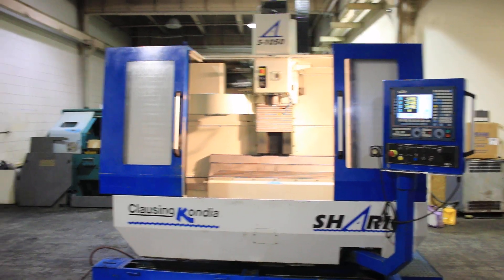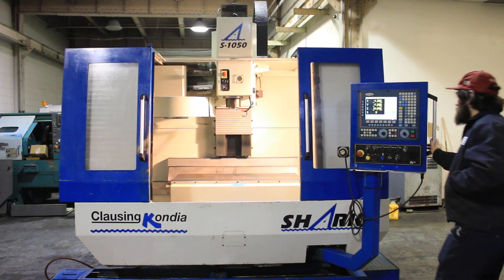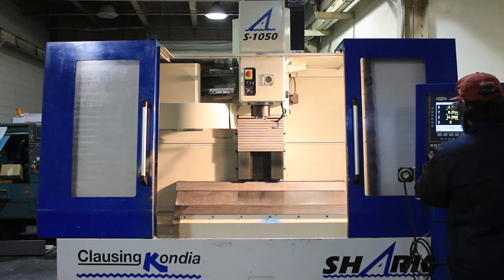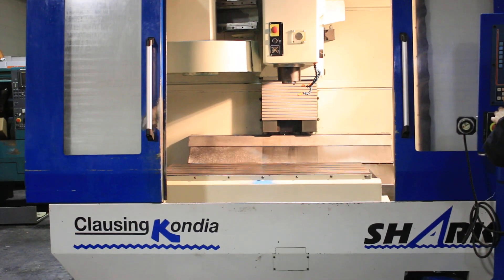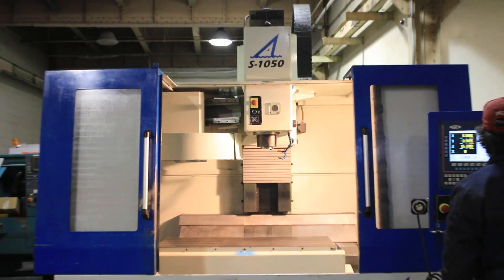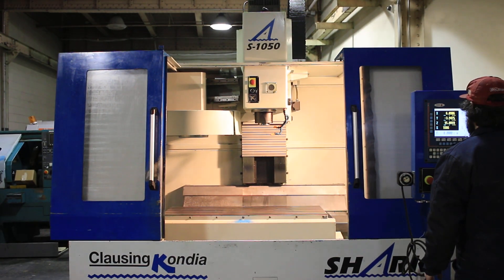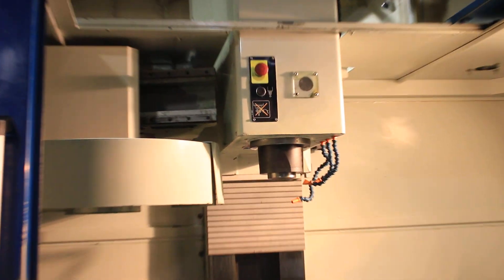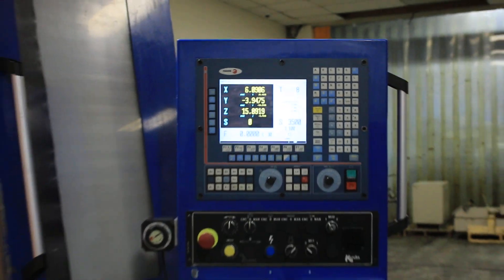40'' X Axis 20'' Y Axis Clausing-Kondia B-1050 Shark VERTICAL MACHINING CENTER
For pictures, price or any other additional information

CLAUSING KONDIA VERTICAL MACHINING CENTER
MODEL: B-1050 SHARK,  S/N: B-6553,  MFG: 2001

SPECIFICATIONS:
X-AXIS TRAVEL 39.37" 1000mm
Y-AXIS TRAVEL 19.685" 500mm
Z-AXIS TRAVEL 24" 610mm
SPINDLE TO TABLE DISTANCE UP TO 25.98"
SPINDLE SPEED UP TO 6,000 RPM
SPINDLE MOTOR 10 HP
SPINDLE TAPER CT 40
TOOL MAGAZINE CAPACITY 22 ATC
MAXIMUM TOOL 13 LBS
TABLE SIZE 47.2" X 19.68" 1200mm x 500mm

EQUIPED WITH:
FAGOR CONTROL
COOLANT SYSTEM
CAROUSEL AUTOMATIC TOOL CHANGER